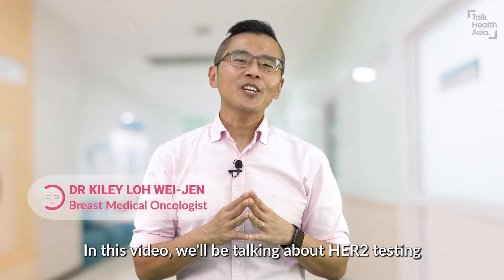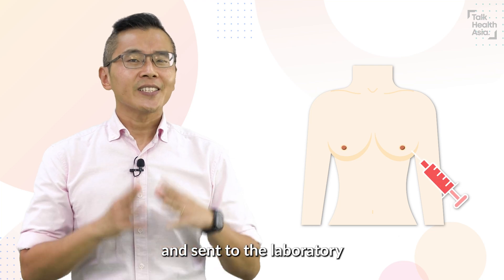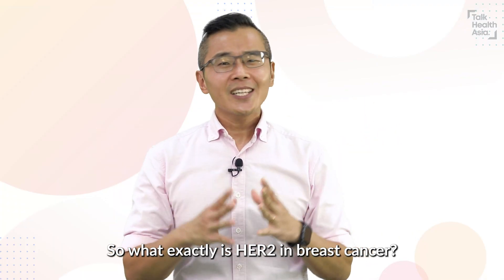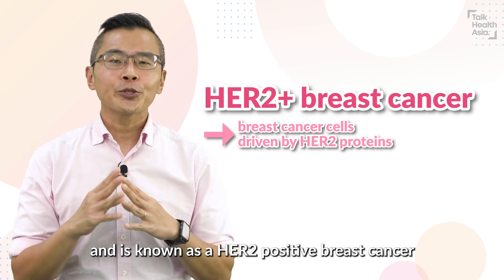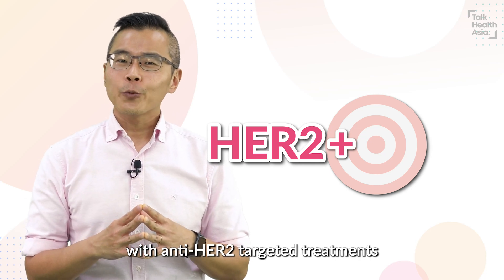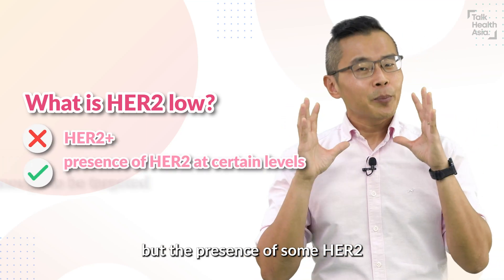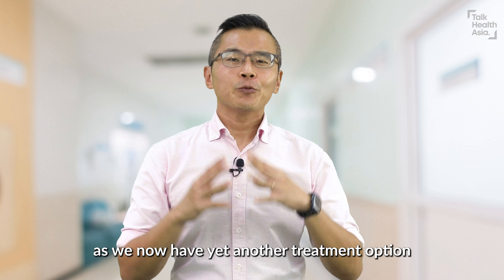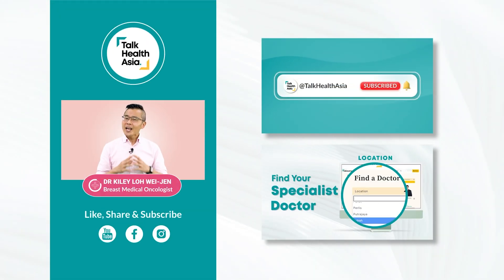What is HER2 Testing in Breast Cancer? | Dr Kiley Loh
What is HER2 breast cancer and how is it tested? How does HER2 testing affect treatment choices? What's the difference between HER2 positive and HER2 negative? What's HER2 low and how is it treated? Why is identifying HER2 status important?

Breast Medical Oncologist Dr Kiley Loh Wei-Jen explains HER2 breast cancer and outlines how doctors decide on treatments.

ABOUT US
+ Healthcare Bite-sized Videos
+ Private Doctors Easy-search Directory
+ Private Hospitals Informative Listing

00:00 Introduction
00:21 What is HER2 and how is it tested?
02:00 How does HER2 testing affect treatments?